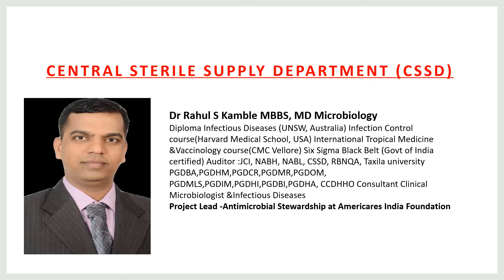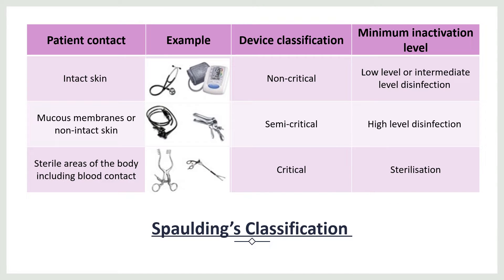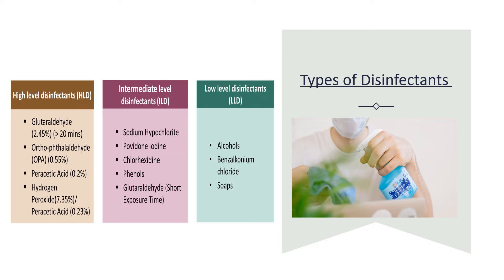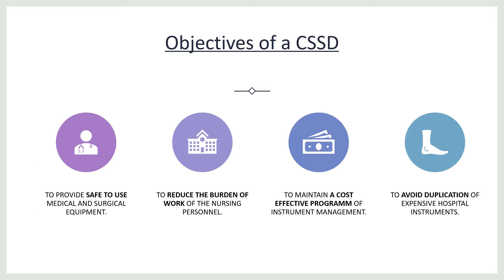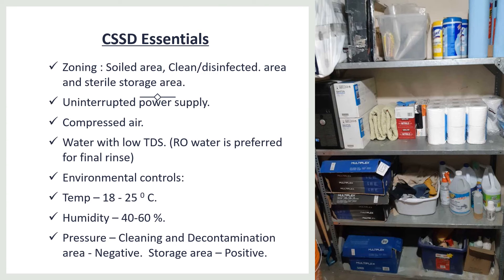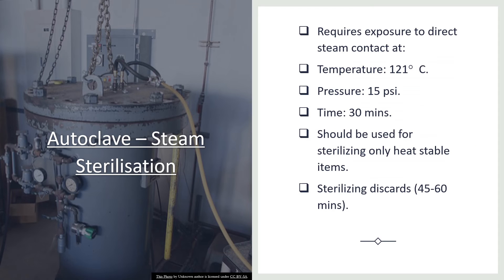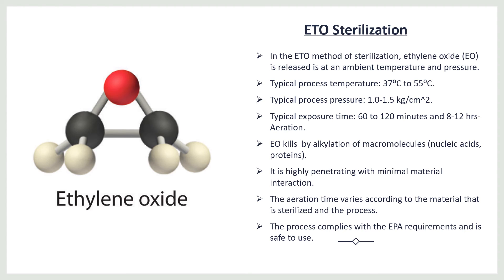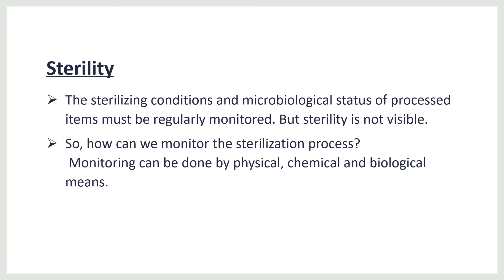CENTRAL STERILE SUPPLY DEPARTMENT (CSSD)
The central sterile supply department (CSSD) is an important hospital department that ensures the quality of medical care and controls infection. It is mainly responsible for the cleaning, disinfection, sterilization, distribution, recycling, and storage of clinical medical articles and equipment, and the provision of sterile articles to all hospital departments

The CSSD has a significant part in patient care and in minimizing hospital surgical contamination. Various hospital departments depend on the service from the CSSD. With the centralization of the pre-disinfection, cleaning, packing and disinfection of all objects in one section, it is of supreme importance to deliver dependably high quality in the sterilization methods and product quality. As the quantity and variation of medical procedures and the kinds of medical devices are regularly mounting, improved processing is imperative for competence, economy, and patient care.

High barriers have to be overcome in order to copy/replicate best practices known in the sterilization process. Systems should be in place to support and ensure that surgical instruments are correctly handled before and after surgery. Digital solutions in support of CSSD processes allow for simple data administration and documentation. These solutions may reduce errors, stress and pressure among the CSSD staff and facilitate adherence to procedures and guidelines. In addition, digital solutions enable instant data updates and other efficient ways to exchange information. Upgrading the quality management with the latest developments helps to maintain a high standard in the CSSD, the “backbone” of sterile practice in any hospital.

Dr Rahul S Kamble
MBBS, MD Microbiology
Diploma Infectious Diseases (UNSW, Australia)
Infection Control course (Harvard Medical School, USA)
International Clinical Tropical Medicine course
(CMC Vellore|Haukeland university|McGill university)
International Vaccinology course (CMC Vellore)
Six Sigma Black Belt (Govt of India certified)
Auditor: JCI|NABH|NABL|CSSD|RBNQA|Texila university
PGDBA|PGDHM|PGDCR|PGDMR|PGDOM|
PGDMLS|PGDIM|PGDHI|PGDBI|PGDHA|CCDHHO
Consultant Clinical Microbiologist & Infectious Diseases
Project Lead - Antimicrobial Stewardship